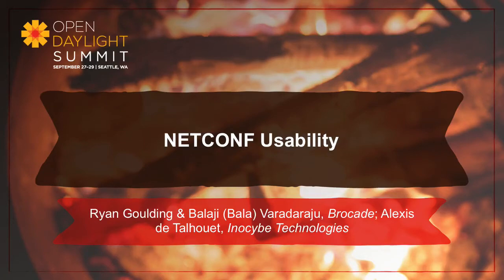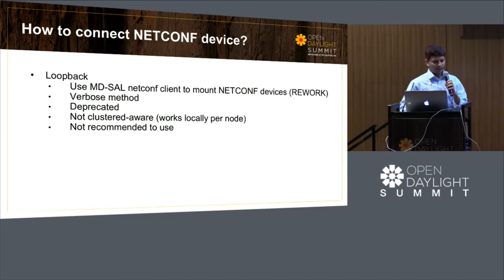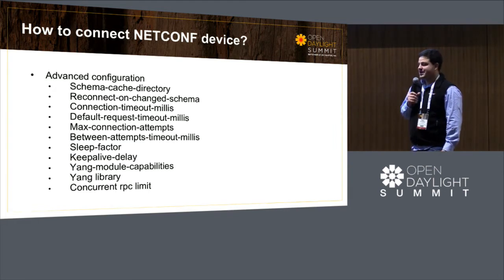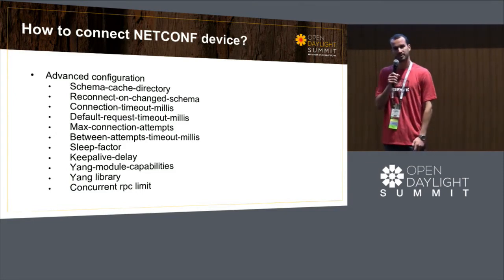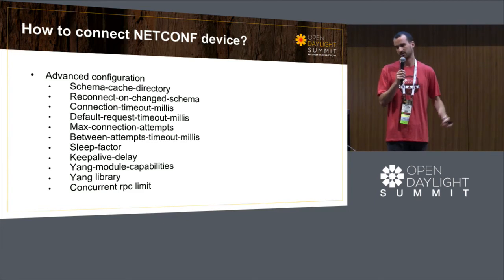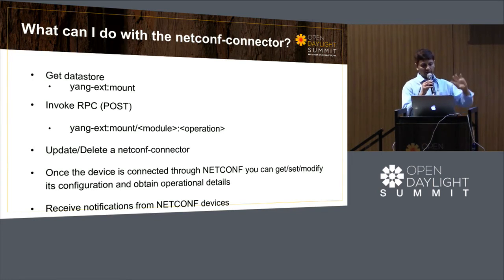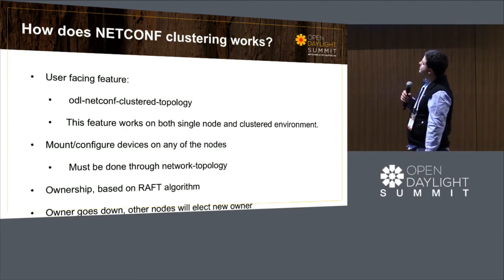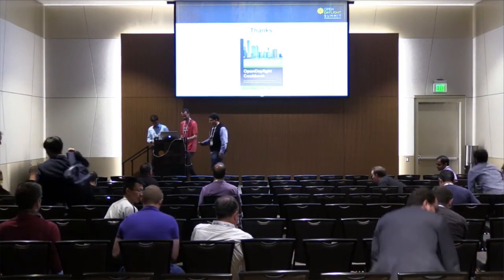NETCONF Usability- Brocade & Inocybe Technolgies Team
NETCONF Usability - Ryan Goulding & Balaji (Bala) Varadaraju, Brocade; Alexis de Talhouet, Inocybe Technologies

NETCONF is a configuration protocol used on the southbound to communicate with end devices, and on the northbound as a means to configure the OpenDaylight controller. Ryan Goulding will review recent contributions to the NETCONF project, discuss the current state of the NETCONF code base, provide challenges that it faces, and provide a look forward to how NETCONF may address such challenges in the future.

About Ryan Goulding

Ryan Goulding is a Senior Software Engineer at Brocade Communications Systems and works on Brocade SDN Controller through upstream contribution to OpenDaylight. Ryan leads the weekly Core Projects Call and is the Project Technical Leader of the AAA project. Ryan contributes hundreds of patches to the core of ODL including yangtools, netconf, MD-SAL, controller, odlparent and AAA.

About Alexis de Talhou

Alexis is involved in many OpenDaylight projects, with a focus on supporting and promoting best practices. He aspires to create a global shared structure across projects that would lower the barrier for new committers to be able to easily ramp up and hack on OpenDaylight’s codebase. He joined the community during the early Lithium release, and has since been a day-to-day contributor.
Working at Inocybe Technologies, he supports companies in leveraging OpenDaylight within their products and services, lessening the network complexity and ultimately solving their networking challenges.